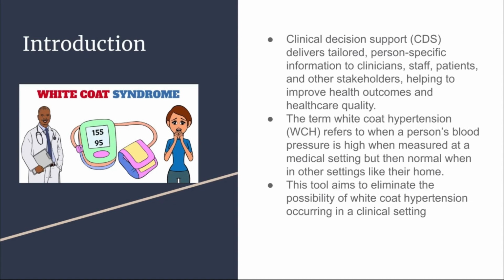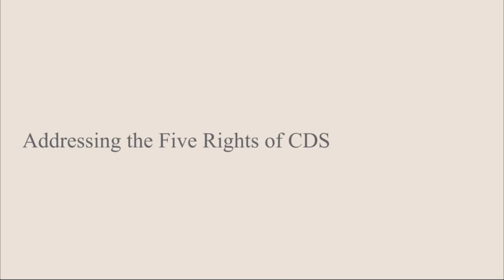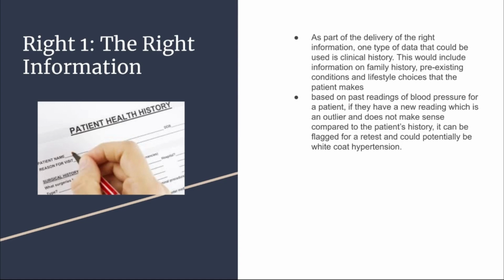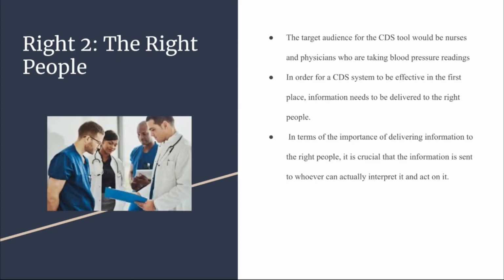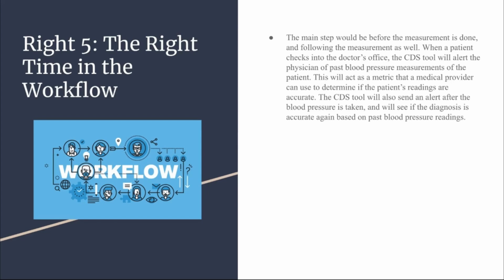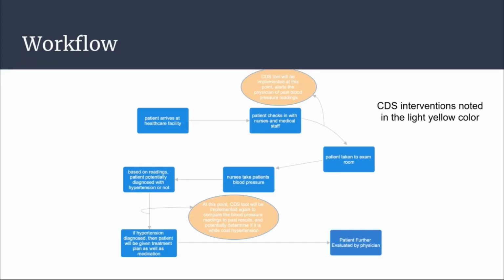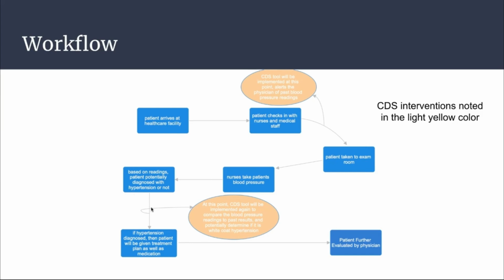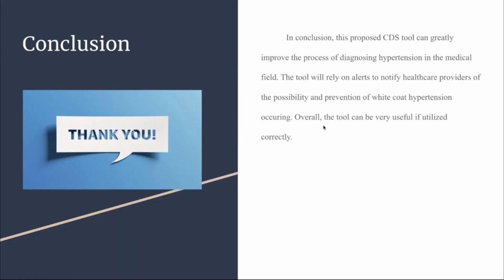CDS Final Project